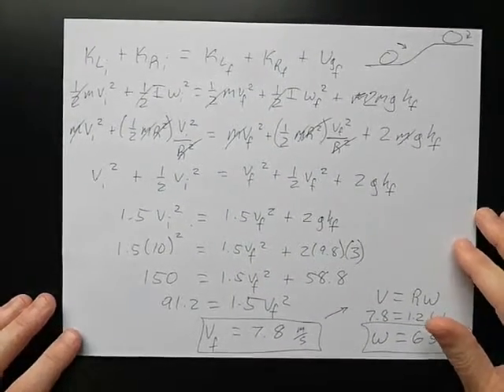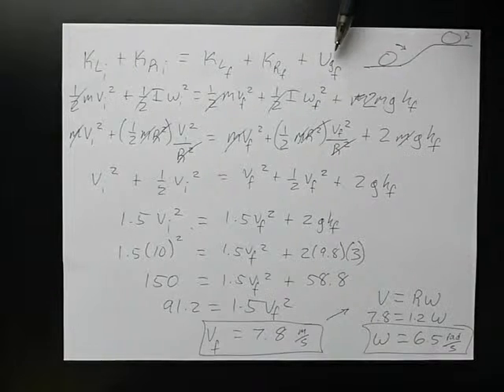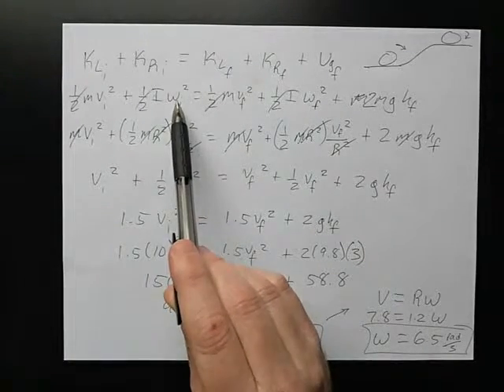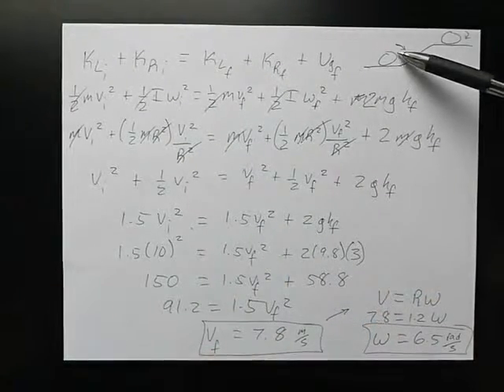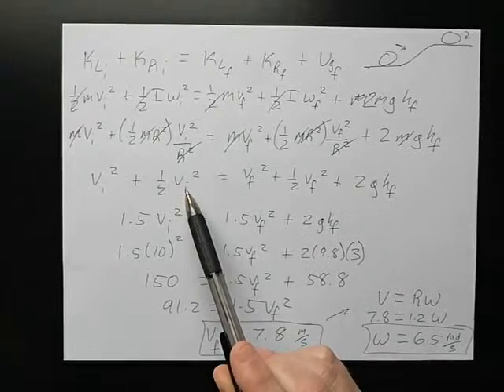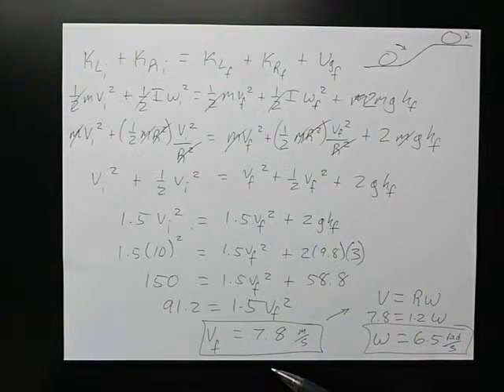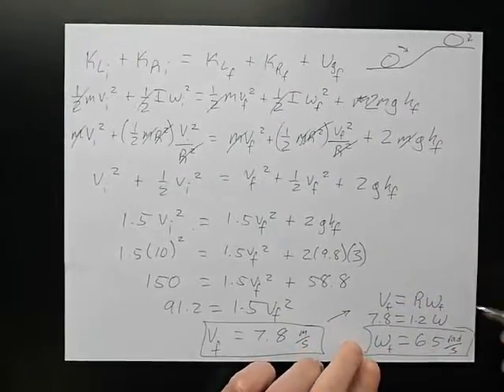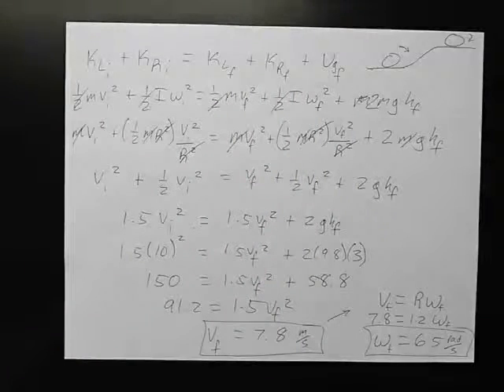Ch 11.1 Bellwork Example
The question: A solid cylinder of mass 3 kg and radius 1.2 m is rolling along without slipping on a flat surface with the center of mass of the cylinder moving at 10 m/s. After the cylinder goes up a hill that is 3 m tall, what is the linear speed of the center of mass of the cylinder? What is the new angular speed of the cylinder at the top of the hill?